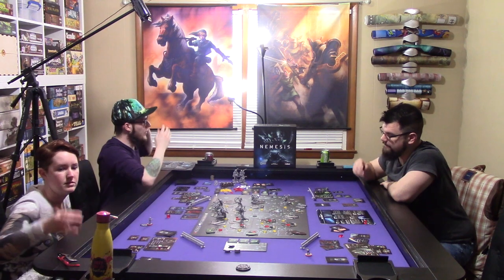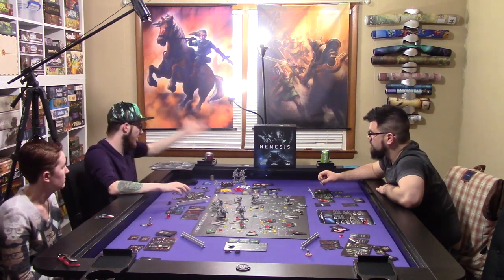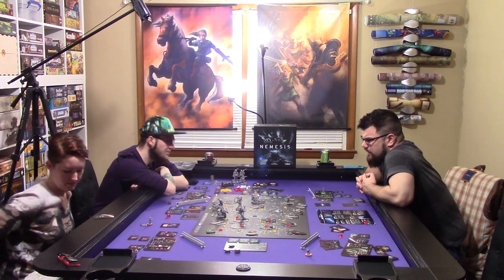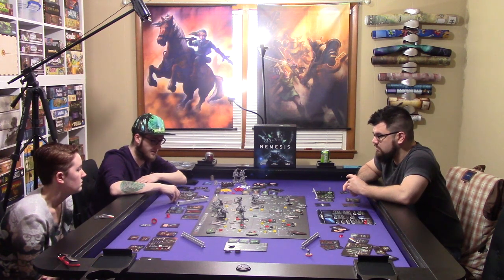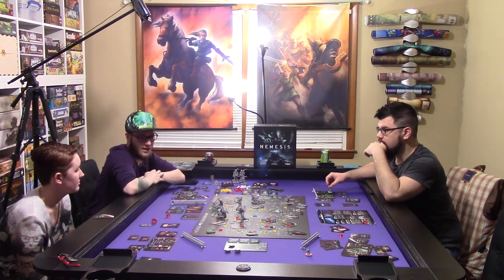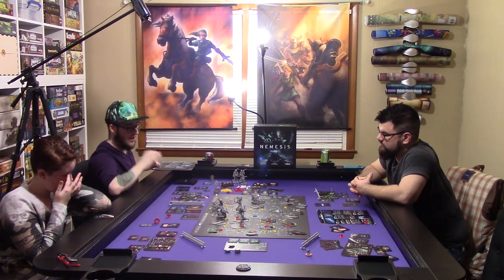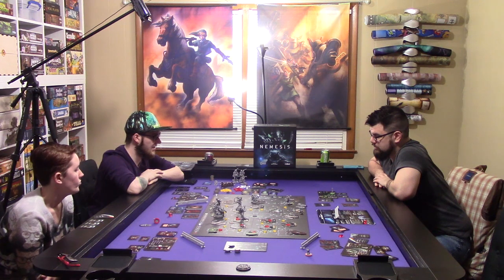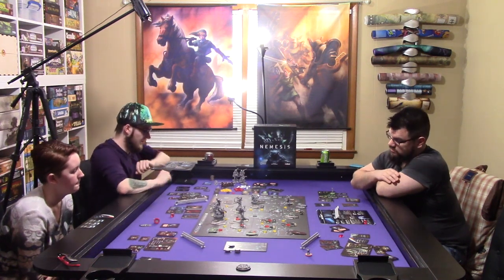Nemesis: Discussion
After the events on the Nemesis, the survivors must tell their stories and what happened on that ship.